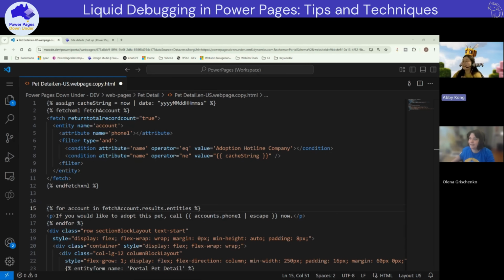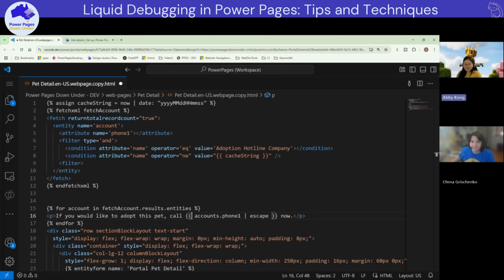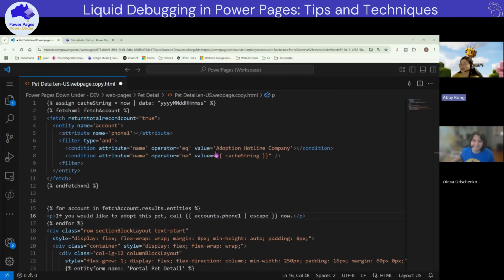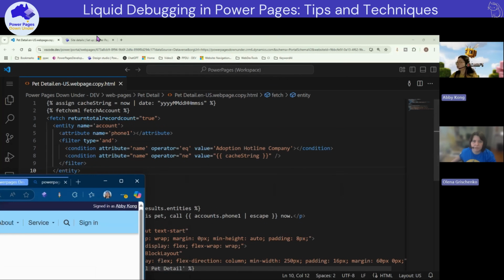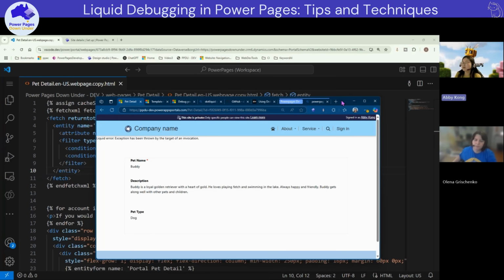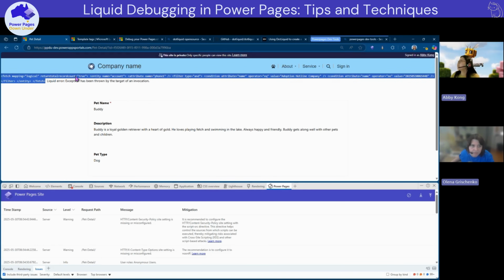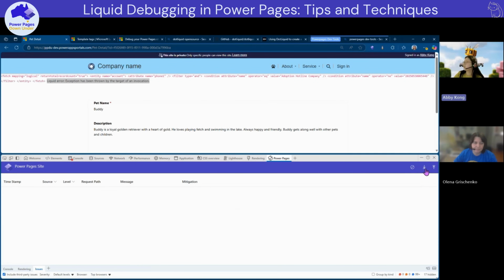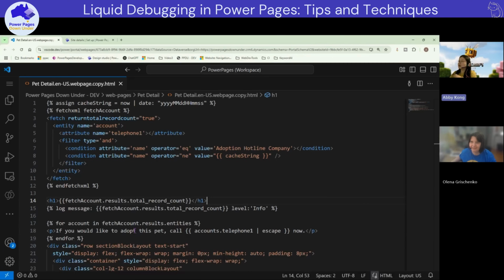Liquid Debugging in Power Pages Tips and Techniques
Struggling to troubleshoot Liquid errors in Power Pages? Since Liquid runs server-side, it can be challenging to identify what’s going wrong and where.

In this video, Olena and I walk you through practical, real-world tips for debugging Liquid effectively in your Power Pages projects.

👍 Like the video if you found it helpful, subscribe for more Power Pages content, and let us know what you think in the comments—we’d love to hear your tips and questions!

00:00 - Welcome and Introductions
00:31 - What is Liquid in Power Pages?
01:30 - Server-side vs Client-side logic
02:40 - Why Liquid is important for Power Pages
04:00 - Origins of Liquid and Shopify vs Power Pages
05:15 - Common Liquid tags in Power Pages
06:15 - Debugging Liquid: Why it’s hard
07:00 - Real Example: Fetching Account Phone Number
08:20 - First Error: Missing end tag
09:40 - Fixing the Liquid syntax
10:30 - Second Error: Object reference issue
11:20 - Debug Strategy: Show variables on screen
12:00 - Using H1 and logging to debug
13:00 - Introducing Power Pages Dev Tools Extension
14:00 - Setting up and using the browser extension
15:15 - Inspecting Liquid server logs
16:30 - Common mistake: Incorrect field name
17:10 - Outputting variables for visibility
18:20 - Using log levels: info, warning, error
19:00 - Fixing and verifying FetchXML logic
20:10 - Final Fix: It works!
21:00 - Recap of common Liquid issues
21:45 - Final thoughts and wrap-up
22:20 - Like, comment, and subscribe